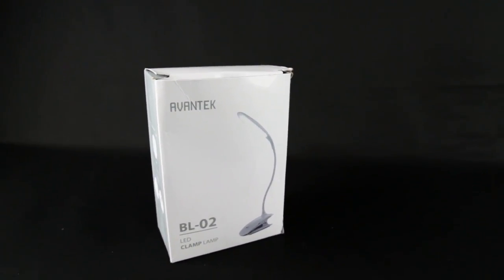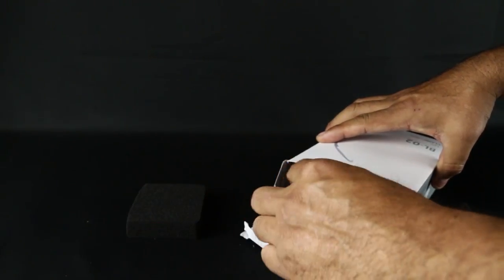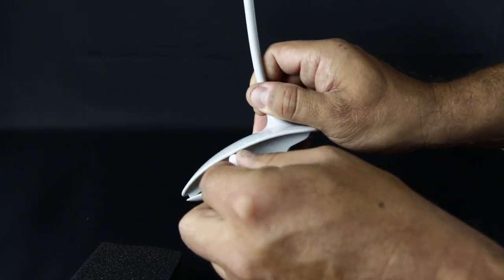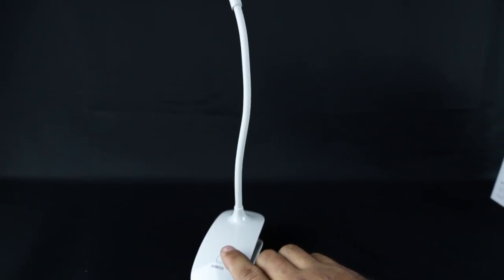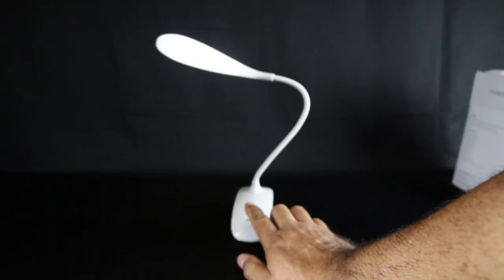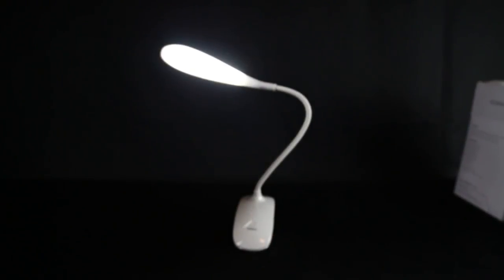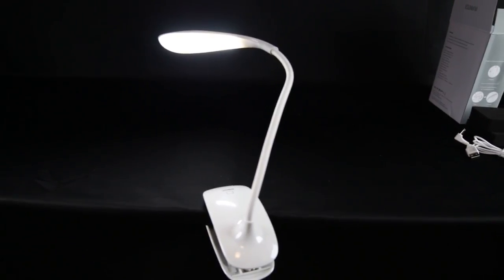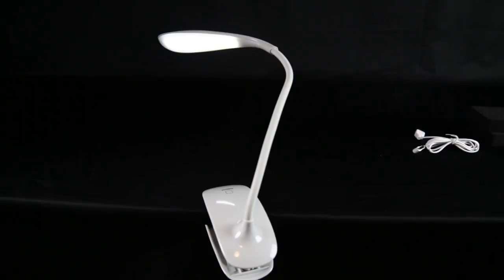Review and How to of Desk Lamp, AVANTEK Eye-Care Clip on Reading Light with 3-Level Dimmer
Desk Lamp, AVANTEK Eye-Care Clip on Reading Light with 3-Level Dimmer, USB Rechargeable, Touch Contro

TOUCH SENSOR: Adjusts 3 brightness levels by simply touching the switch on the base; satisfies your various lighting needs with easy operation and portability
MULTIPLE USES: Sturdy, anti-slip base with clamp that opens up to 4 cm; firmly and easily attaches to music stands, desks, notebook computers and more; suitable for indoor reading as well outdoor use
ECO-FRIENDLY LED: Offers natural and flicker-free light to effectively protect the eyes of you and your family
FLEXIBLE GOOSENECK: Easy to twist and bend to any angle you need; easily provides illumination in all directions
GREAT PORTABILITY: A built-in rechargeable battery makes the lamp cordless and portable; the lightweight and compact design allows it to be carried effortlessly wherever you go